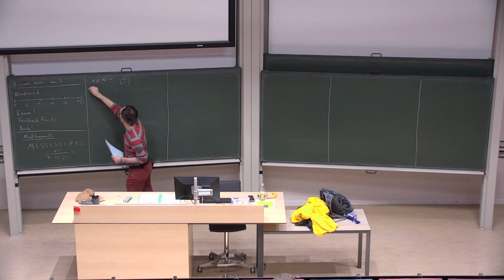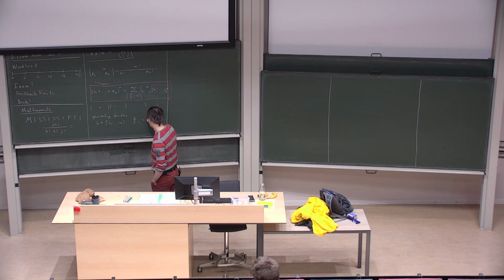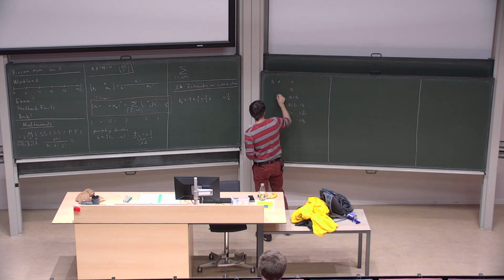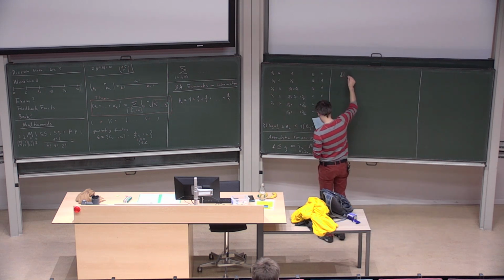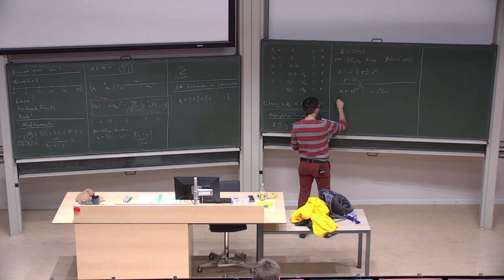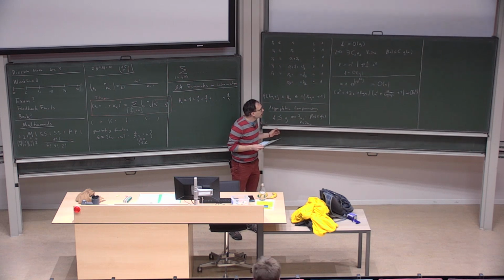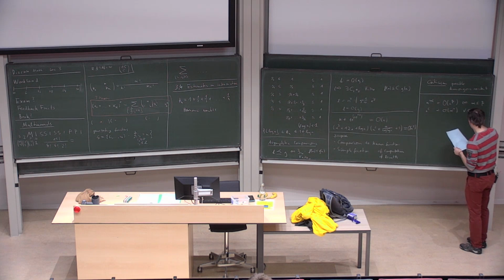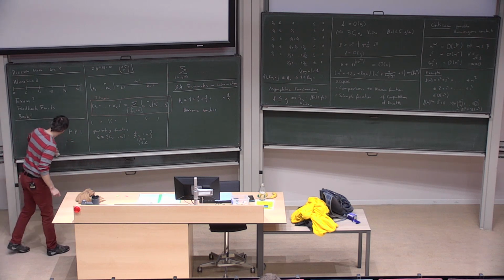Lecture 3A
We covered roughly Matousek 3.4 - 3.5